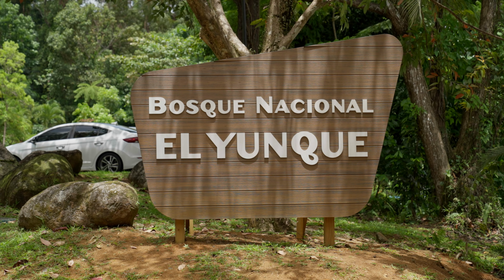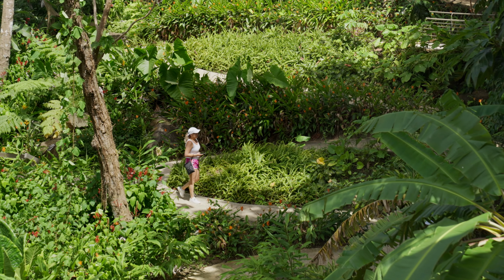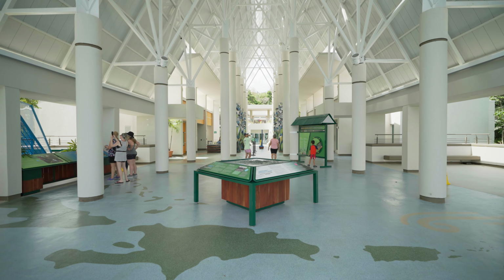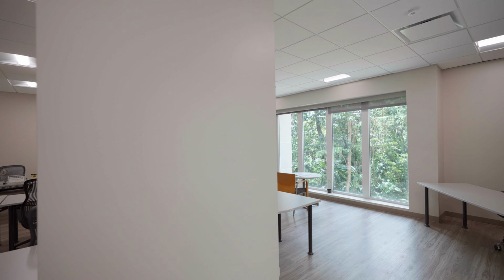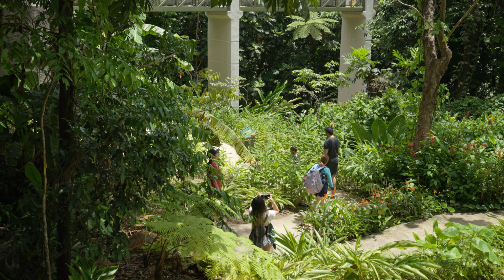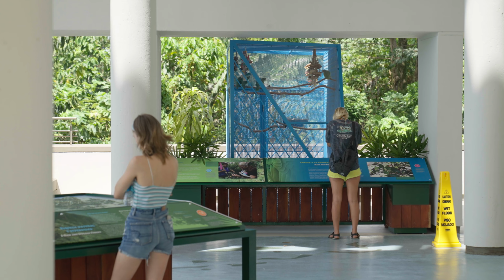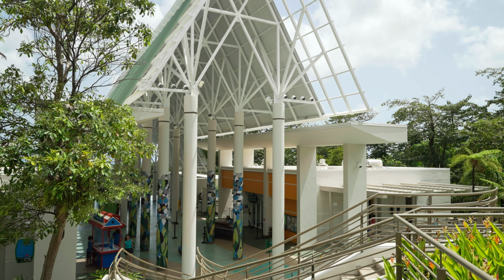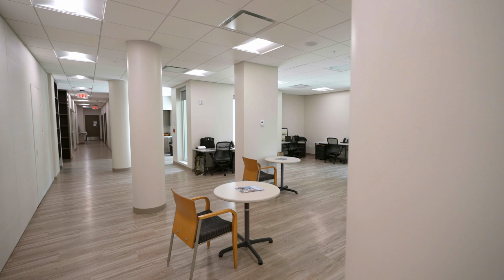Revitalization of El Portal Visitors Center | Marvel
El Portal Visitors’ Center is nestled within El Yunque National Forest, the only tropical rainforest in the US Forest System. Originally designed by the Puerto Rican architecture firm Sierra Cardona Ferrer, the project had undergone no significant changes since its opening in 1996. After Hurricane Maria and Irma brought extensive hurricane damage, the US Forest Service decided to overhaul El Portal and update its offerings. A competition for the design-build contract was opened and Marvel, along with Interlink, were awarded the project.

Elements of the original design, including the main hall, the upper courtyard, and the water feature were modified to give way to a newer design vision, accommodate current needs, and comply with current codes and sustainability standards. Key to Marvel's improvements was implementation of the first and only accessible trail in the entire National Forest.

Marvel leads innovative projects designed to inspire and connect us, addressing today’s needs and anticipating tomorrow’s challenges, designing for everyone, everywhere.